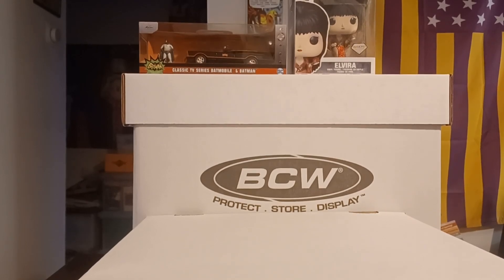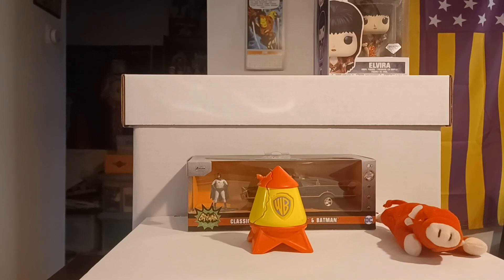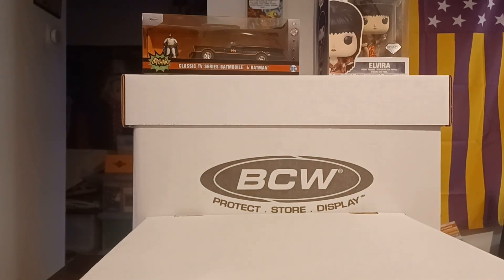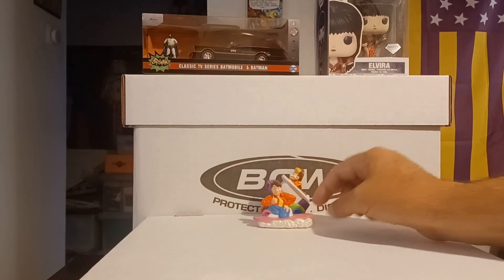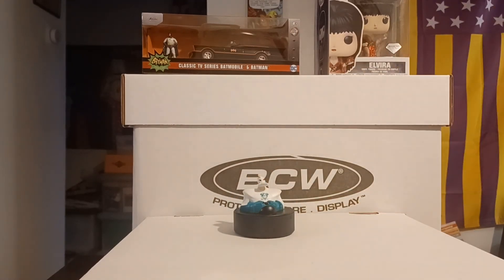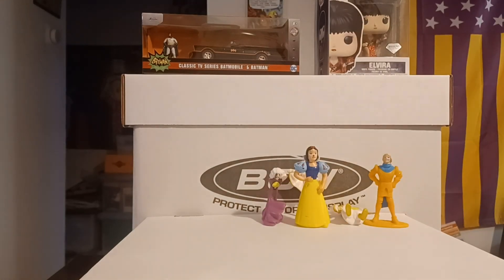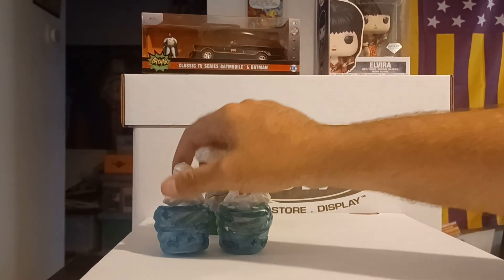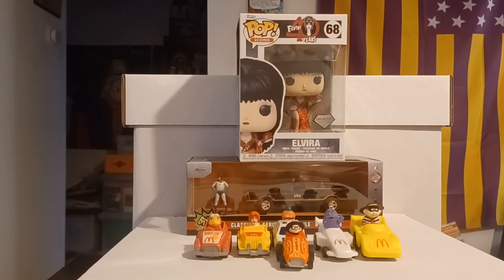huge haul part 3 The TOYS